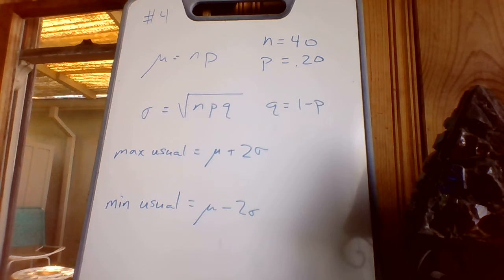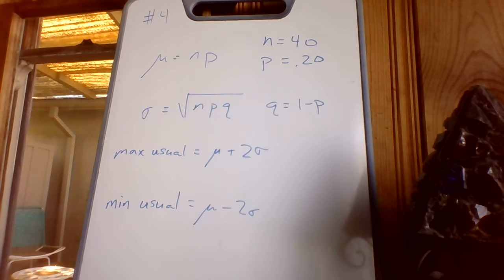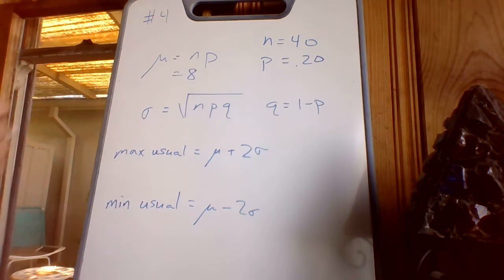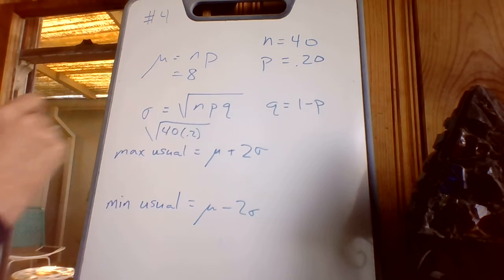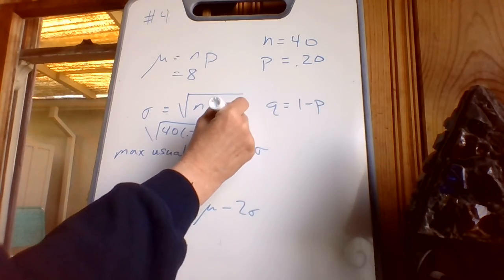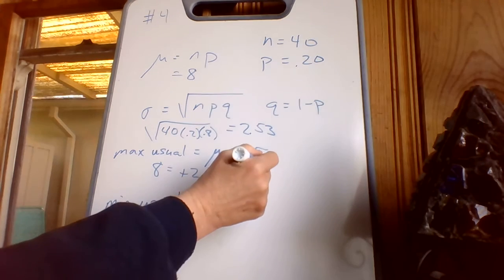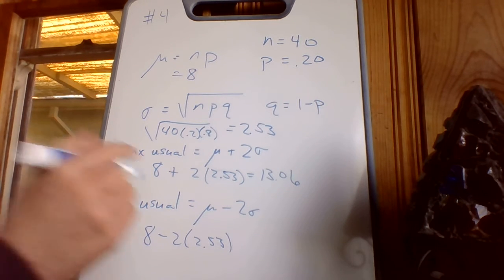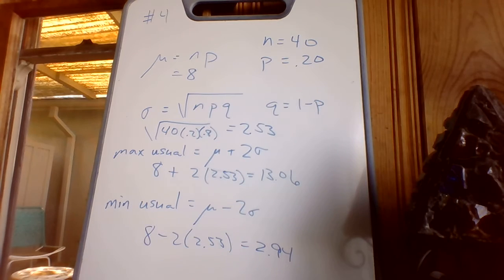Review 2 question 4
To help study for the exam